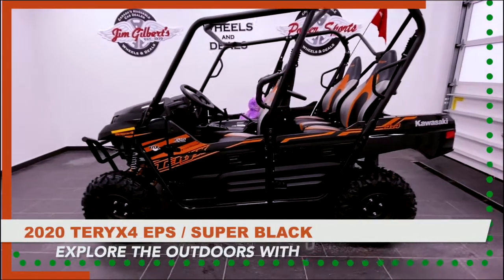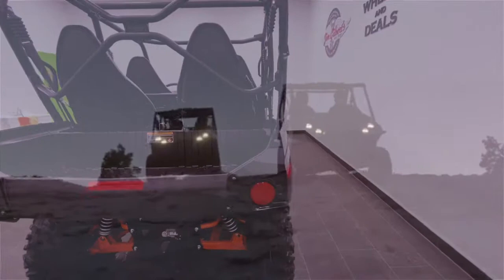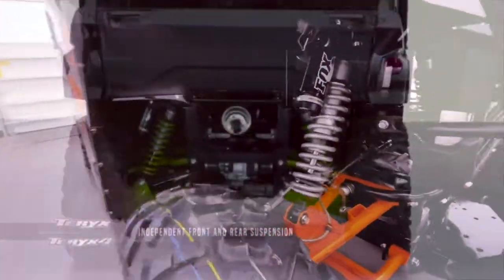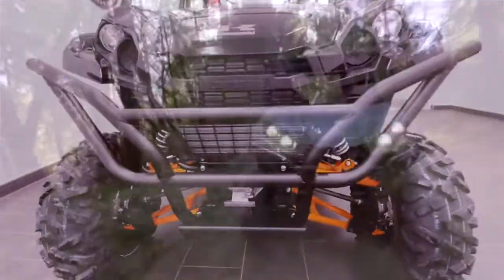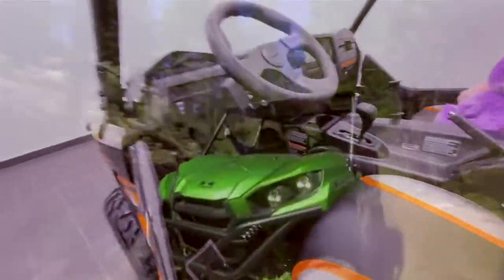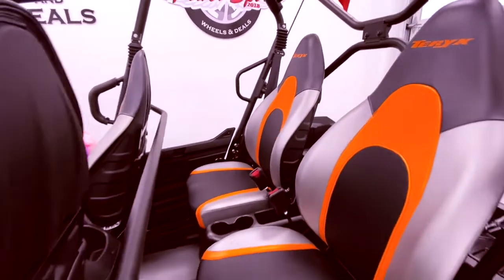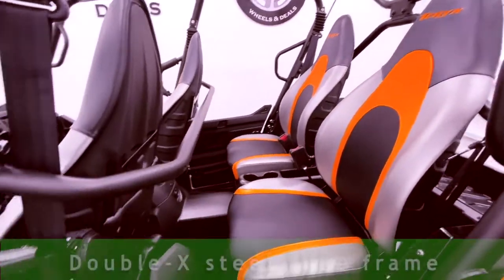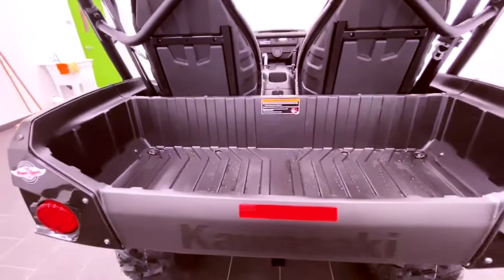2020 KAWASAKI TERYX4 - EPS, SUPER BLACK | Jim Gilbert's PowerSports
Welcome to Jim Gilberts PowerSports on-line showroom;
Eager for action, the Kawasaki 2020 KAWASAKI TERYX4 EPS side x side is built to dominate the trails. With the perfect combination of rugged sport performance and  capability, these vehicles are made to conquer the outdoors with up to four passengers on-board.
783CC V-TWIN ENGINE
SPEED-SENSITIVE ELECTRIC POWER STEERING
Maxxis Bighorn tires
Double-X steel tube frame
Additional DC outlet in rear
Peaked your interest? Give us a call Ph 459-6831 or On-line

Jim Gilbert's PowerSports,
402 St Marys St #2, Fredericton, NB E3A 8H5